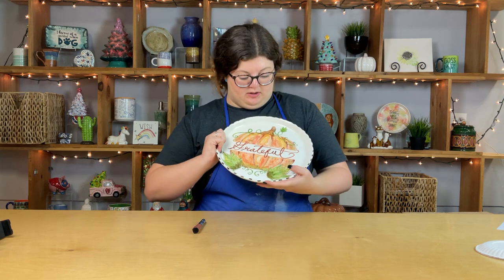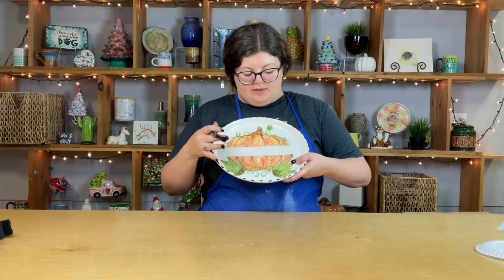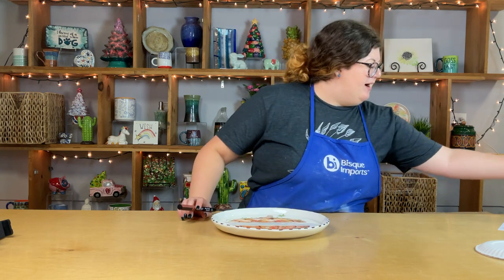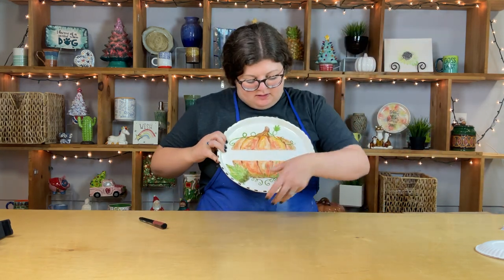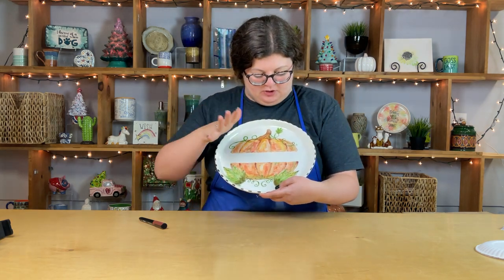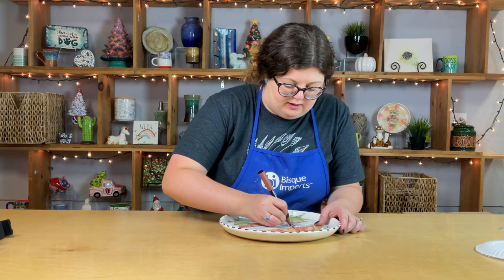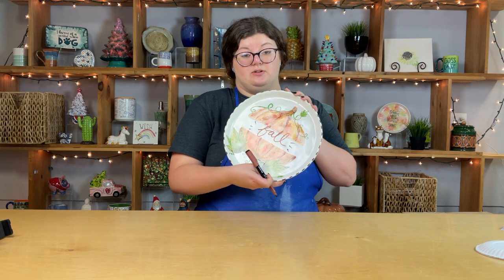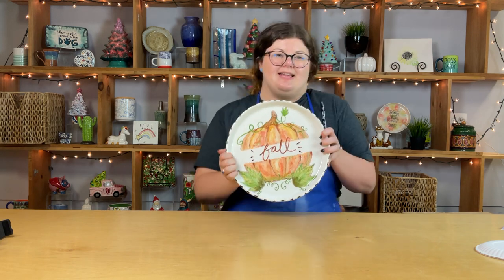Can You Use Dry Erase Markers on Pottery?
Learn how and when to use dry erase markers with your finished pottery!